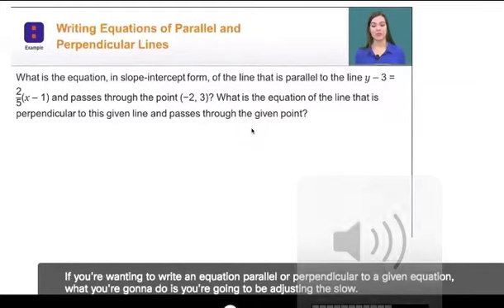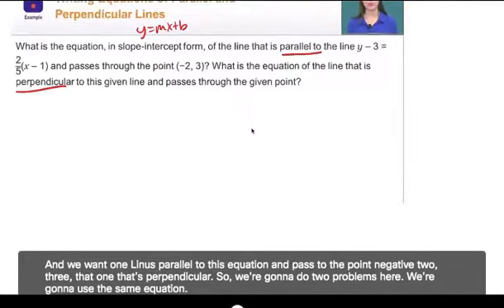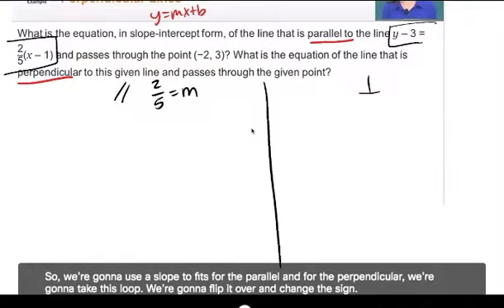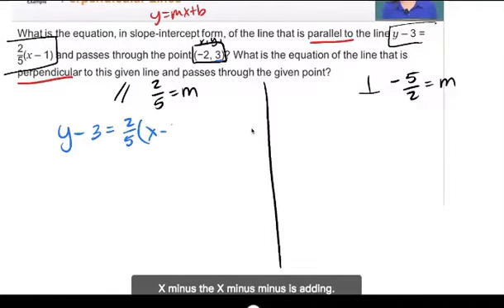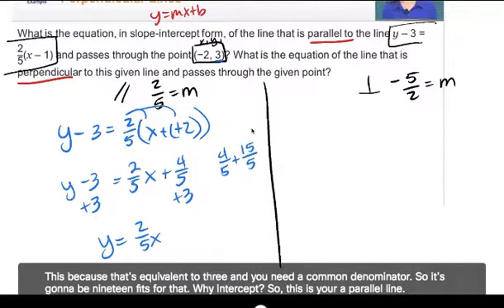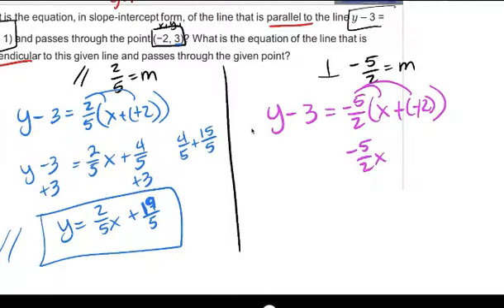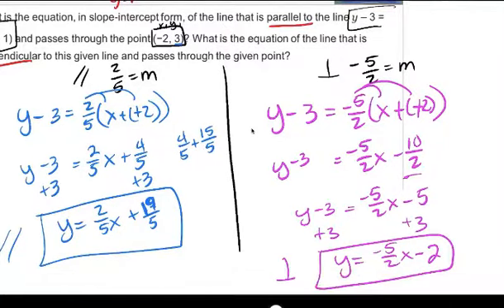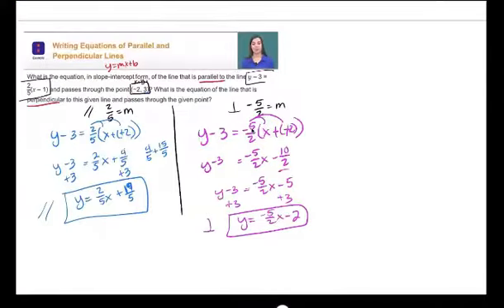Writing Equation Parallel and Perpendicular to given line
How to write equations parallel and perpendicular to a given line.